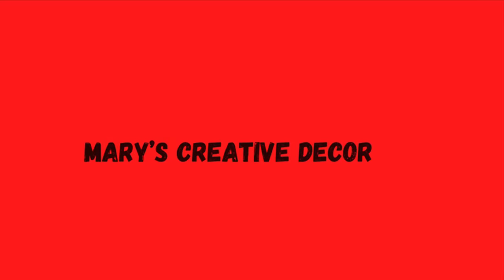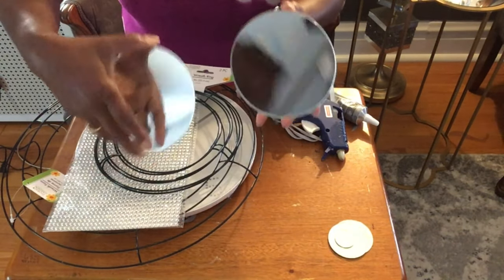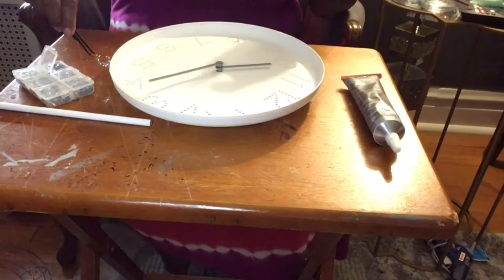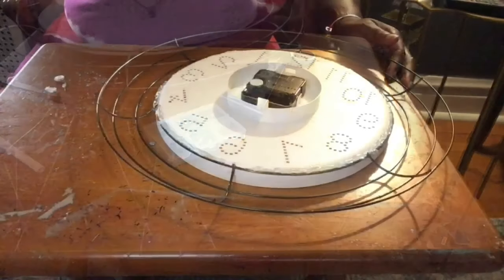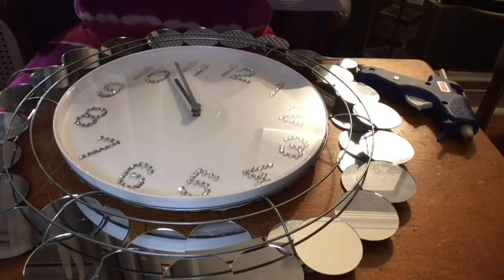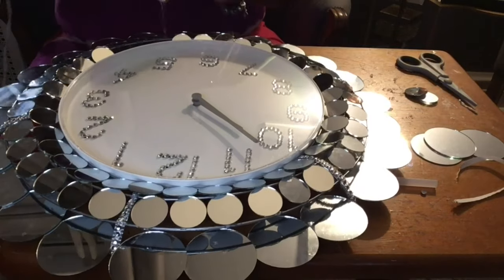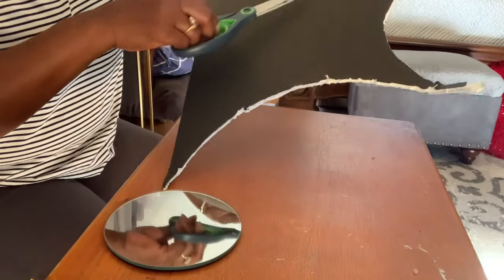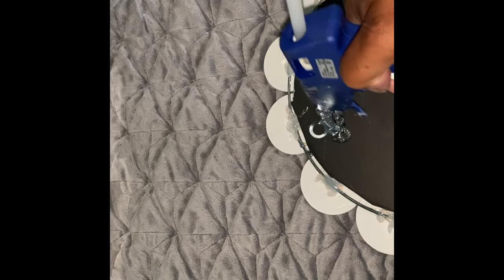Mirror Clock Dupe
Wayfair version $225
Items used:
Large wreath $Tree
2 small wreath $Tree
4” or 5” mirrors $Tree
2” mirrors
1” mirrors
Flower bling wrap